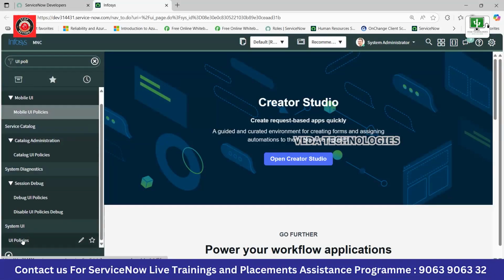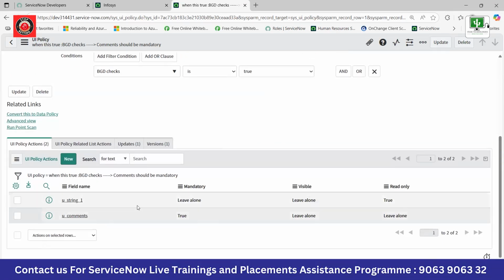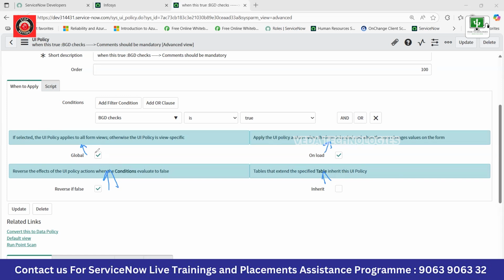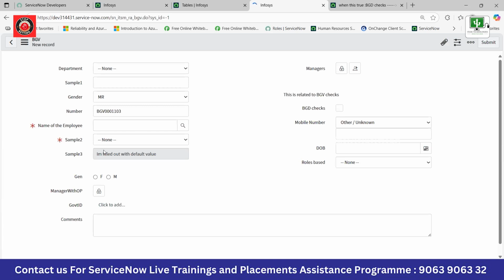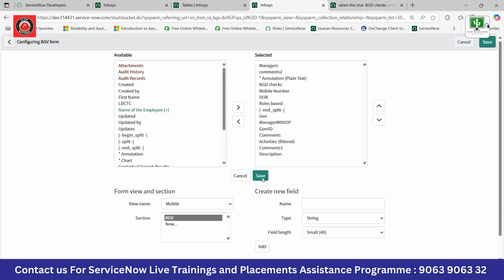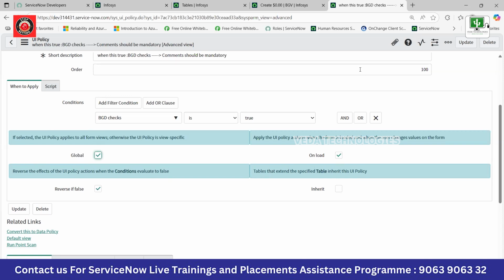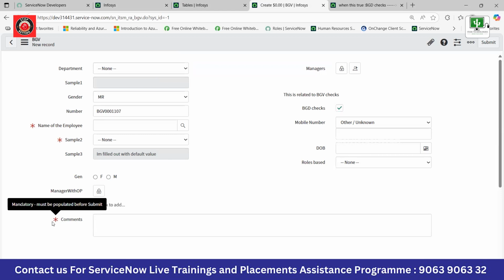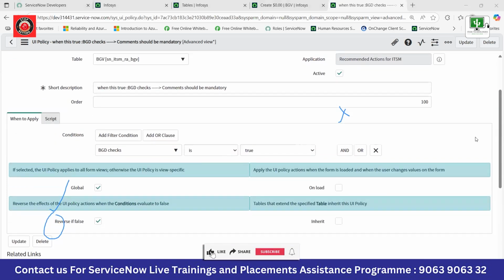UI Policy form Options Active, Global, On Load, Reverse if False | By Veda Technologies